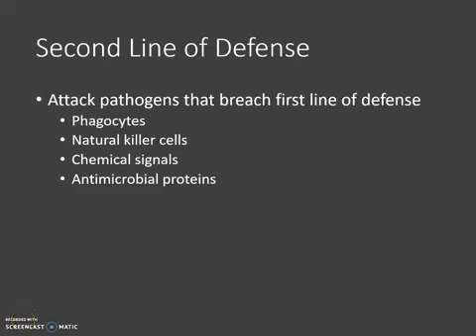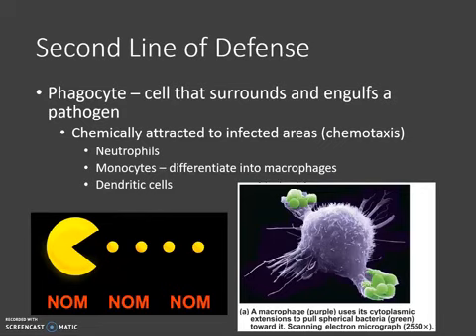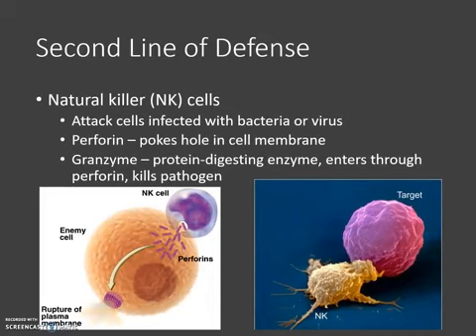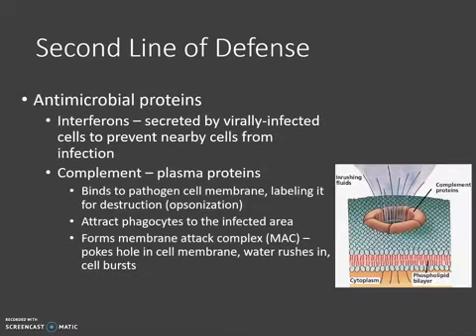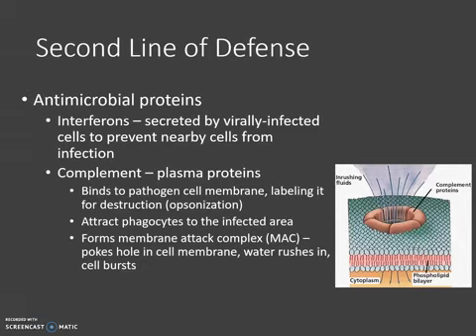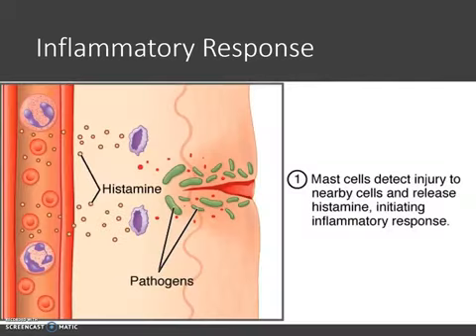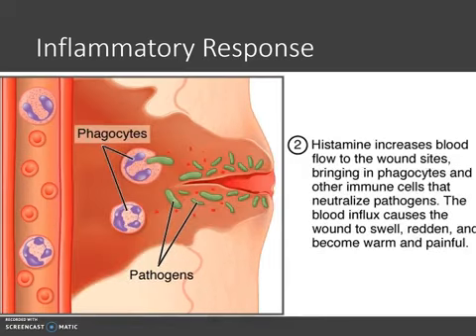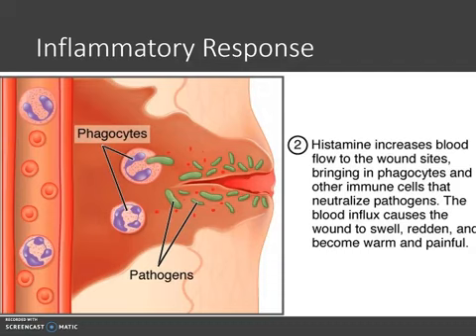Second Line of Defense